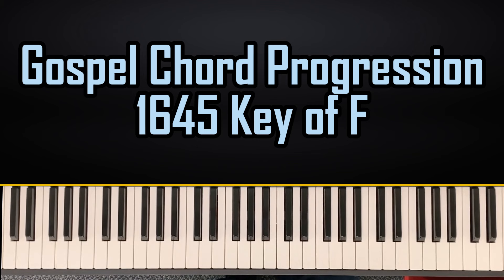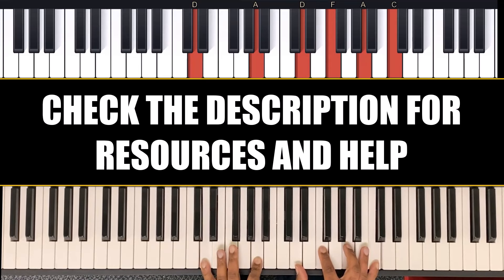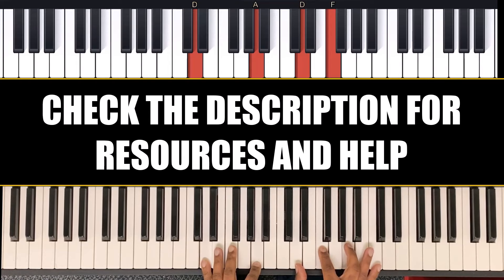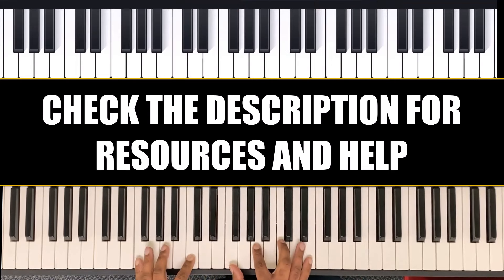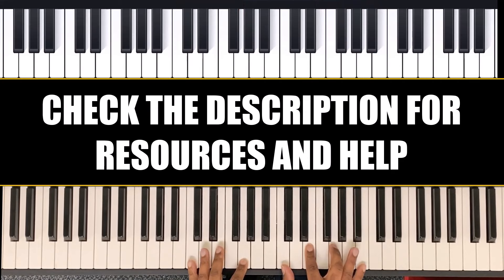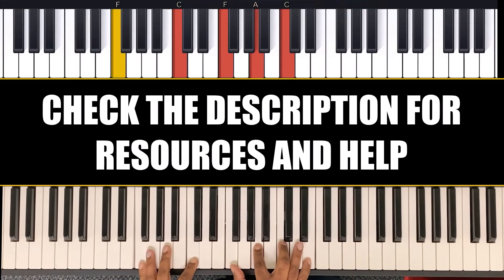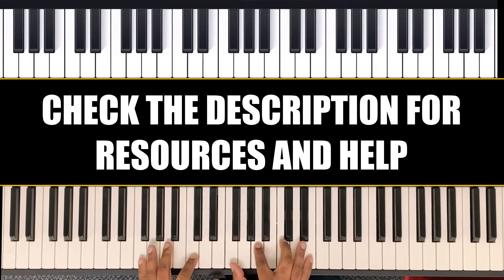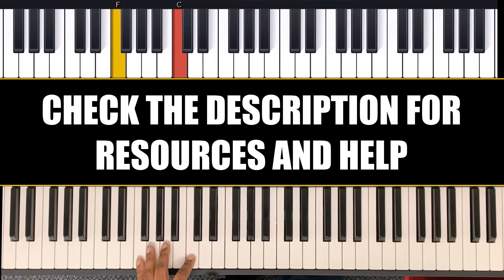Master the 1645 Gospel Chord Progression in F Like a Pro